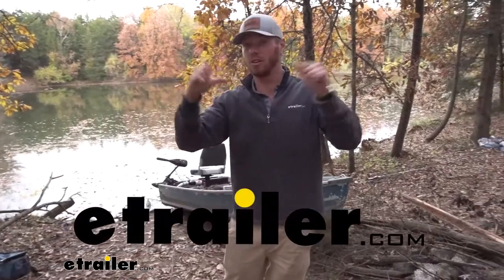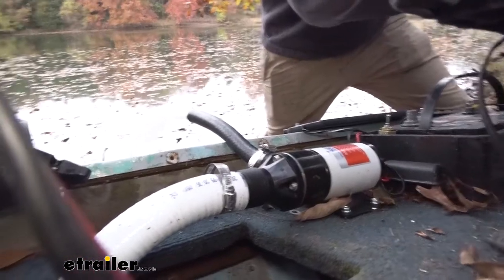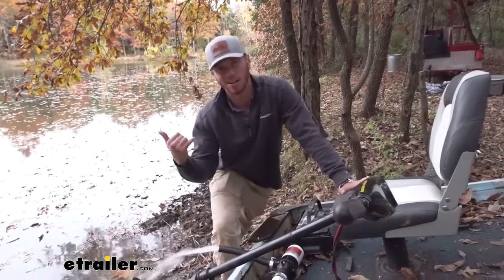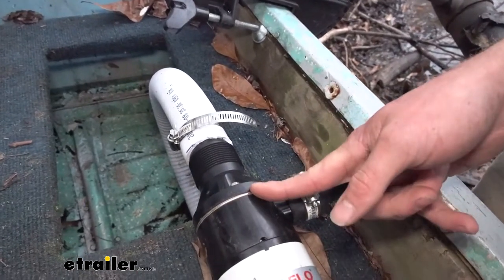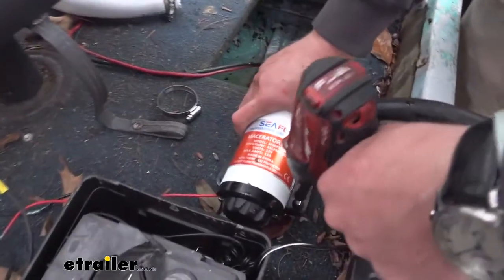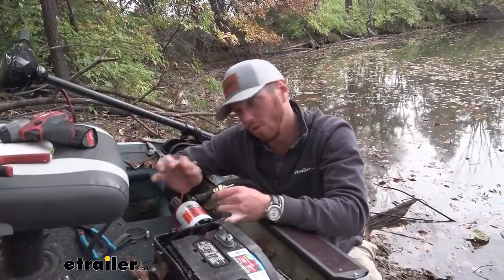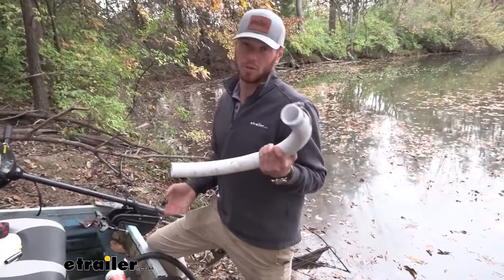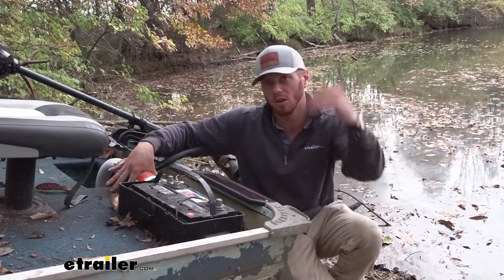etrailer | An In-Depth Look at the Seaflo Macerator Pump for RVs and Boats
What's up, everybody, Adam here, we're at the property. This is the lake that I like to fish in, and this is the boat I use the catch my fish. So we had a problem. And the problem is, this deck that we put in isn't really sealed the best. So when it starts raining and stuff, the boat starts to fill up with water. So basically what we had to do is literally back my car down here and pull it up off the shore because the drain plugs at the bottom in the back.

It took a while and I'd rather just not have to do that. So what we did was we put in a bilge pump. So this is the sea flow bilge pump. Basically what we did, we put this in here, grabbed some tubings, some hose clamps and a switch. So we can go from having water in the boat to having no water in the boat.

So let's see how it works. It's a lot easier. And it's actually more satisfying just to sit here and flip a switch and watch all that water go out. So this is just gonna give me to the trails or on the lake a lot faster, which is awesome. So basically work smarter, not harder, right And that's what the bilge pump is gonna do for me.

So you can either use this in a live well, you can use it with just getting water out of your boat. There's a lot of different applications that you can do. It is gonna be sealed. So keeping it out of the elements, isn't really something you need to do. So it's a sealed system and it primes on its own, which is nice.

And that's a decent amount of water flow about 12 gallons per minute. So if this thing's completely full, it'll probably only take a minute or two to get it all pumped out. And that gets me pretty pumped. Notice how we have a decent amount of stuff in our boat. Well, we don't really have to put like a screen on this hose or anything 'cause the inside of the pump has a chopper in there. So it's gonna kind of chop that up. If you're using it for a live well, it's gonna take care of all those fish scales and stuff like that. So you really don't have to protect it. It protects itself from the elements. It's a submersible pump. It really wanted to do it that way. But all in all, it's kind of a easy installation. You don't really have to worry about anything. You just put it where water is and it gets rid of it. Well, just like that. I mean, there's a little bit of water left in there, but that's not gonna make us sink. So that's really awesome. Literally took maybe 50 seconds, a little under a minute to get all that water out and trust me, there's a lot of water in there. So that's really nice. Yeah. So we can get out on the boat. That's literally what it all comes down to. That's why we have a boat. So this way we can just get on and catch some fish a little bit quicker. Our boat is gonna be run by 12 volts. So we wanna make sure that we're not pumping 115 or 120 volts of this thing. So 12 volt DC systems. And it's gonna pump 12 gallons per minute. So what kind of helps that happen is just a big inlet and outlet. So this is gonna wanna just prevent clogging from whatever's in your boat or whatever's in your RV's tank when it comes to your sewage and stuff like that. So we don't really want this thing to clog and it's not going to. It does have a steel blade, which is stainless steel. So it's gonna reduce the risk of that stuff really clumping it up, which is always a plus. And that's basically it. You just gotta bolt it on to install it. You gotta hook it up to a 12 volt DC battery. But one thing I would definitely do is just grab a switch just so you can turn it on and off whenever you want. Well, that's basically it. If you guys are like me and you like to work smarter not harder, grab yourself a pump for your boat so you don't gotta do what I did cause it's all about fishing. So that's what I'm gonna do. If you guys wanna see exactly how I installed it earlier today, you just stick around, we'll show you exactly how we did it. First things first, let's figure out where we're putting this thing. So I might get fancy with it later and actually mount it underneath our deck. But just so you guys can see what's going on, I'm just gonna mount it right here for right now. It does not come with any hardware. So you're gonna have to source that out yourself. Basically what I'm doing is just grabbing some self-tappers to run through. Okay. Nice and square. And just install all four sides. One thing I recommend is putting a switch in line with this. So, pretty much we're gonna go from the positive lead of the battery to one side of our switch and then the positive from our pump. I'll put a lit